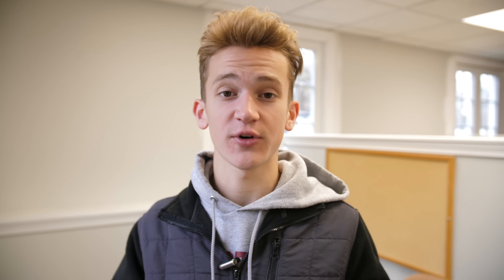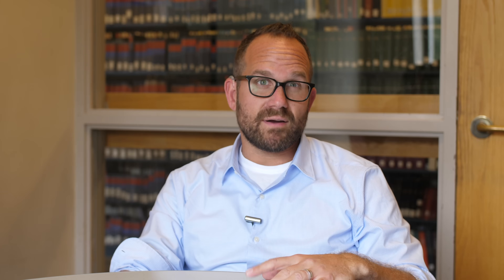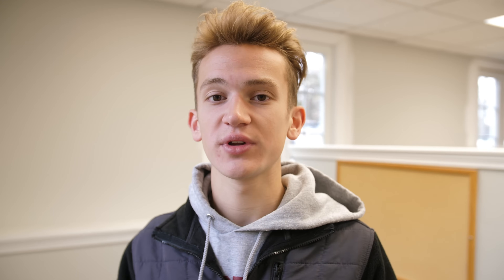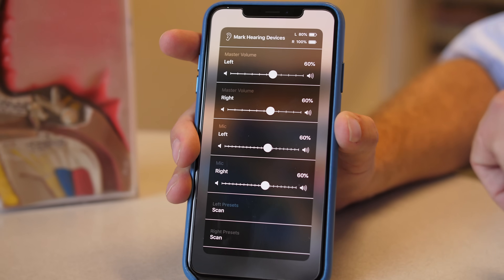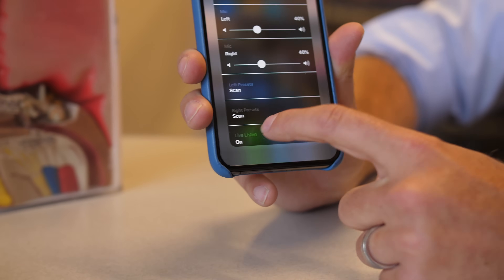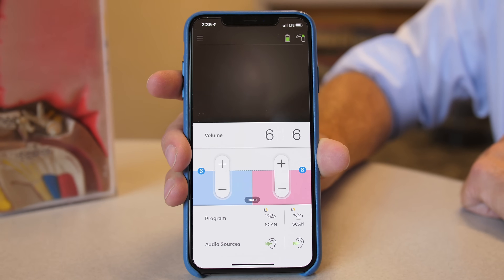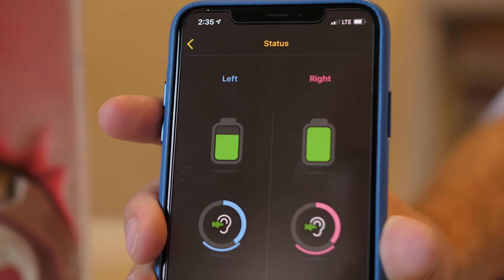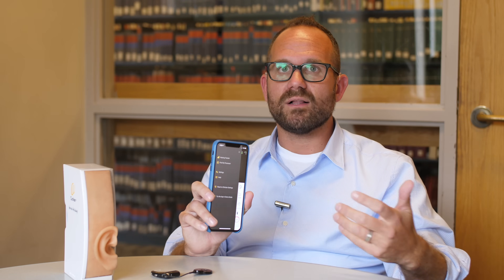Cochlear Implants and Smartphones are Changing Lives!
Cochlear worked with Apple to create the first and only Made for iPhone Cochlear Implant Sound Processor. The Nucleus 7 Sound Processor works with your smartphone through the Nucleus Smart App to allow users to use technology to better connect to their world. The Nucleus 7 Sound Processor allows Cochlear Implant recipients to customize their hearing for their unique lifestyle. I had the opportunity to meet someone who actually uses this technology every day and get a more in-depth look at how it works!

Find out more about the Cochlear Implants and the Nucleus 7 Sound Processor

Talk to your health care provider to see if you are a candidate for
Cochlear technology and to understand the associated risks and benefits. Individual results may

* The Nucleus Smart App is compatible with iPhone 5 (or later) and iPod 6th generation devices (or later) running iOS 10.0 or later. To use the Nucleus Smart App for Android, your device will need to run Android 5.0 (Lollipop) or later and support Bluetooth 4.0 or later.

Apple, the Apple logo, FaceTime, Made for iPad logo, Made for iPhone logo, Made for iPod logo, iPhone, iPad Pro, iPad Air, iPad mini, iPad and iPod touch are trademarks of Apple Inc., registered in the U.S. and other countries. App Store is a service mark of Apple Inc., registered in the U.S. and other countries.
Android is a trademark of Google LLC. The Android robot is reproduced or modified from work created and shared by Google and used according to terms described in the Creative Commons 3.0 Attribution License.